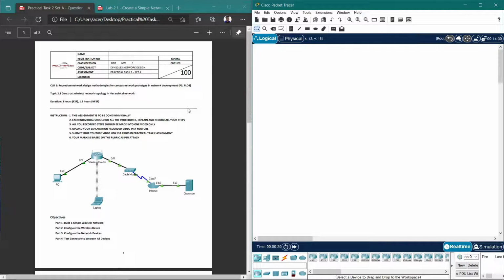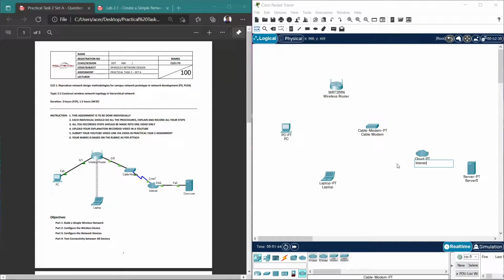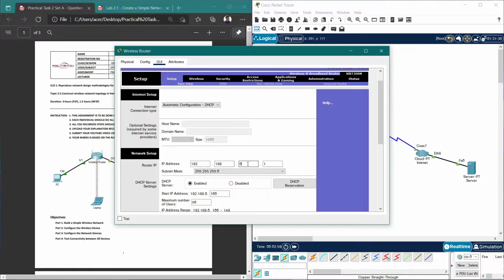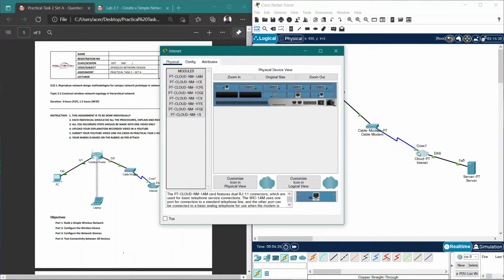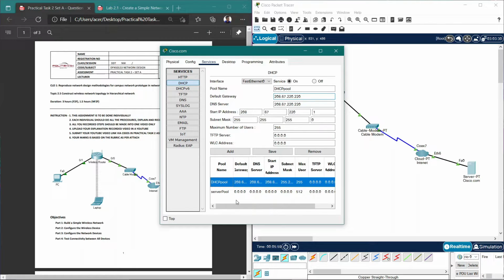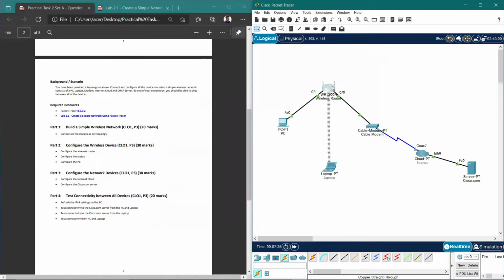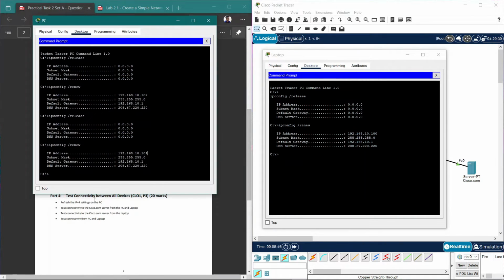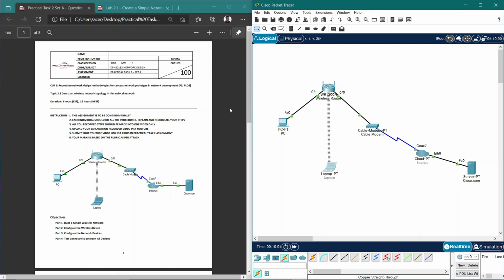Practical Task 2 25DDT19F1184